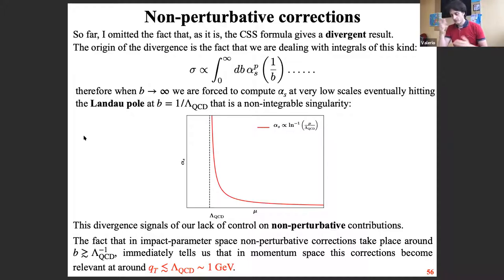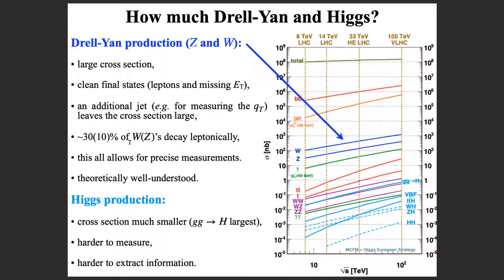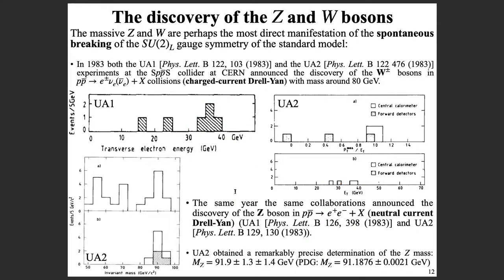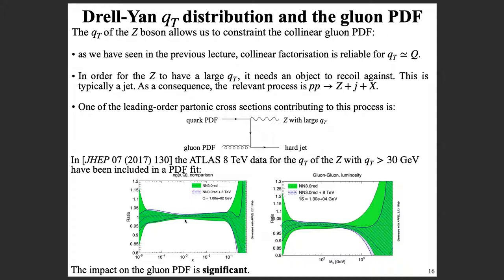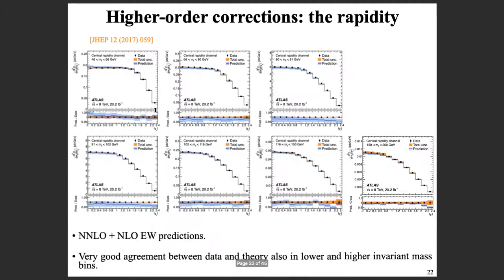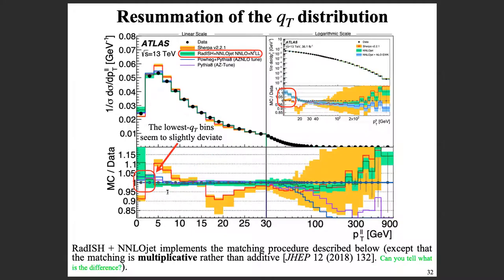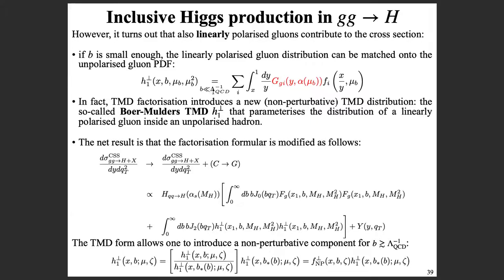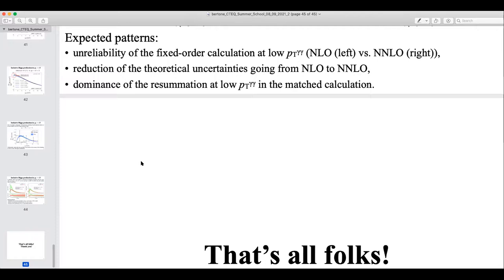HIGGS/VBP #2 Valerio Bertone